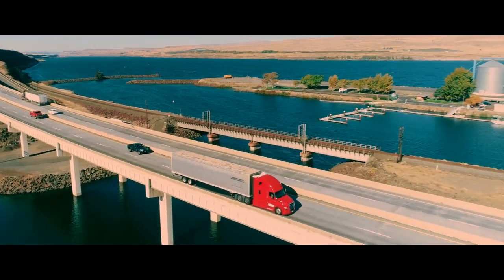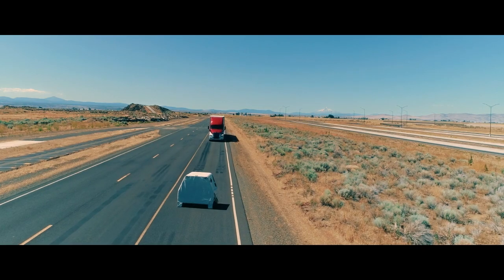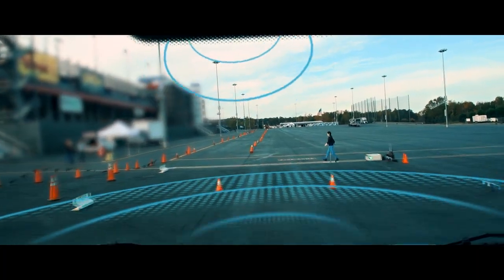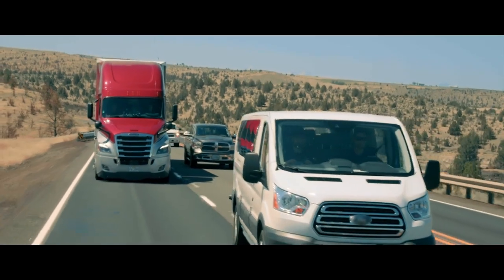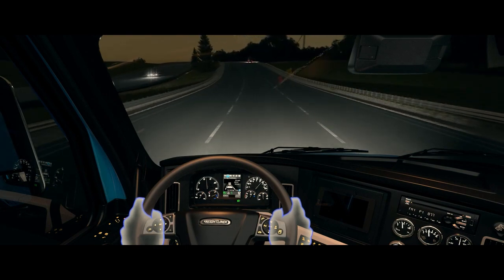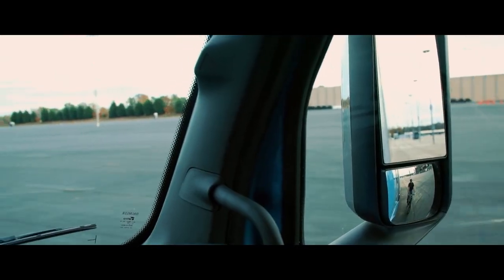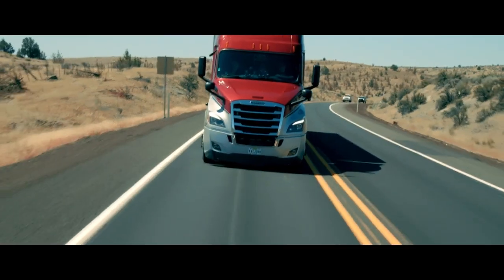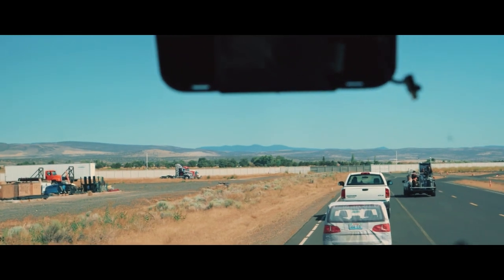New Freightliner Cascadia Detroit Assurance 5.0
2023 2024 Freightliner cascadia Detroit Assurance 5.0 Sistem Cruise Control,Driving Safety,Etc.